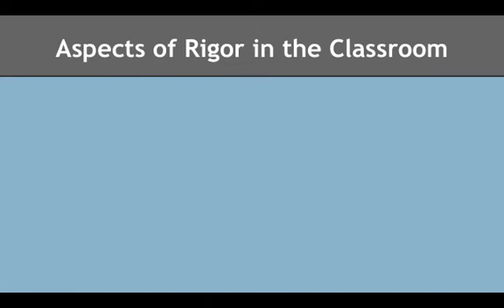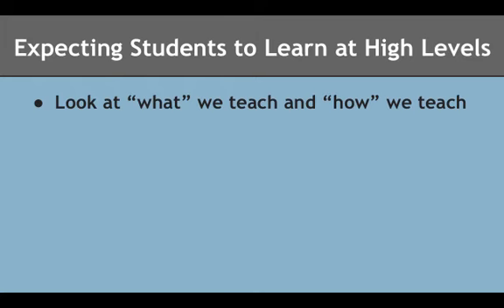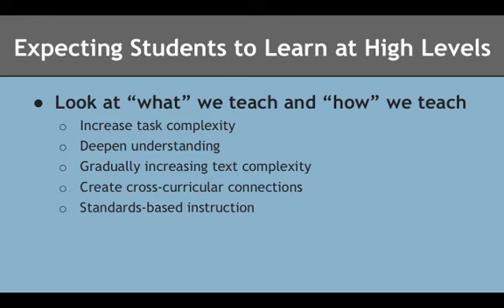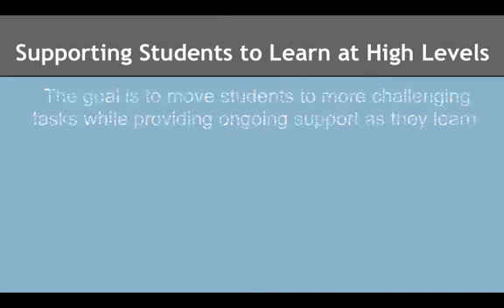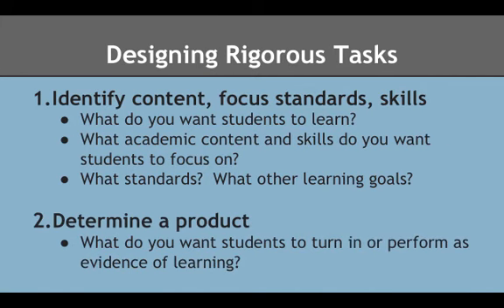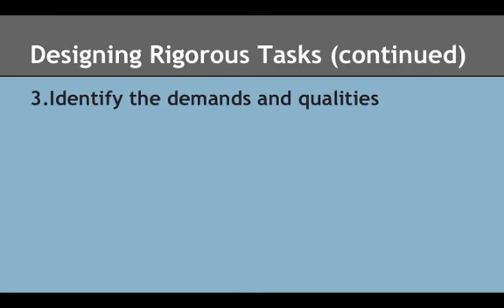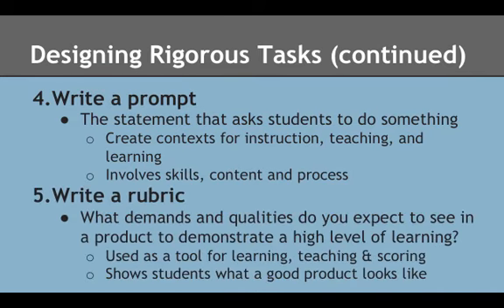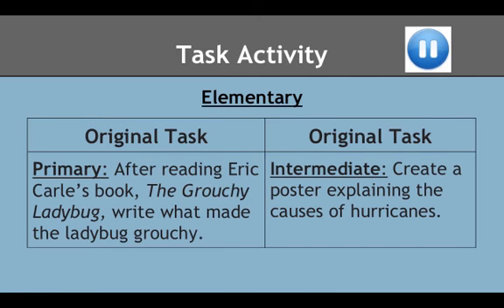What is Rigor?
Table of Contents:

01:59 - Aspects of Rigor in the Classroom
02:16 - Expecting Students to Learn at High Levels
03:02 - Engaging Students in Complex Thinking
03:33 - Supporting Students to Learn at High Levels
04:09 - Demonstrating Learning at High Levels
04:42 - Self Reflection Activity
05:08 - Designing Rigorous Tasks
05:43 - Designing Rigorous Tasks (continued)
06:21 - Designing Rigorous Tasks (continued)
06:59 - Designing Rigorous Tasks (continued)
07:30 - Possible Products
07:50 - Task Examples
08:41 - Task Activity
09:37 - Task Activity
09:43 - Task Activity
11:49 - November 10th Institute - PM